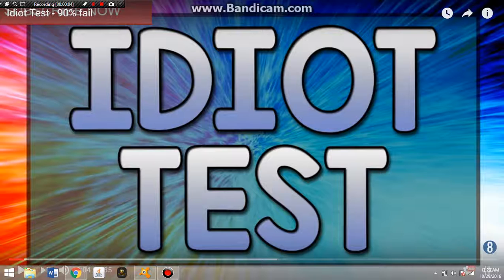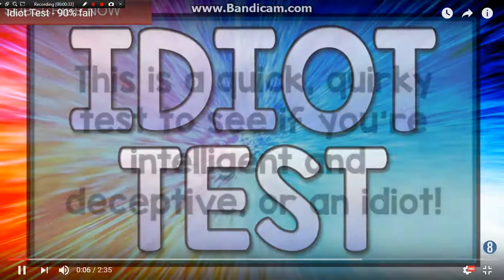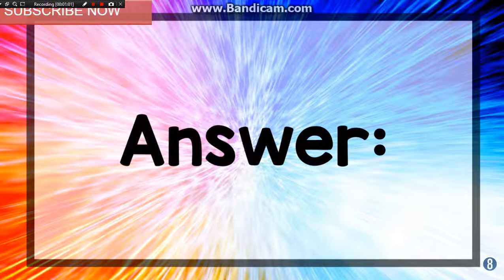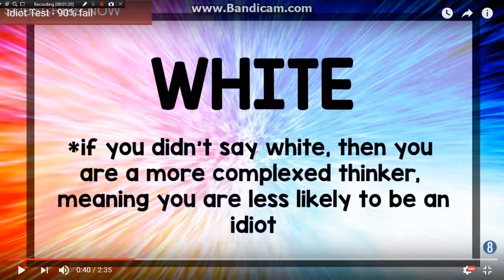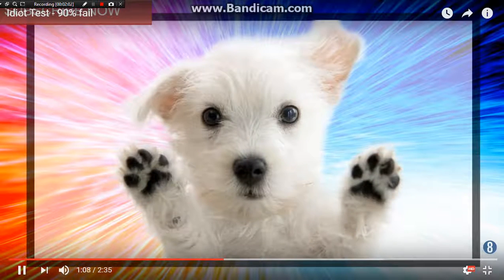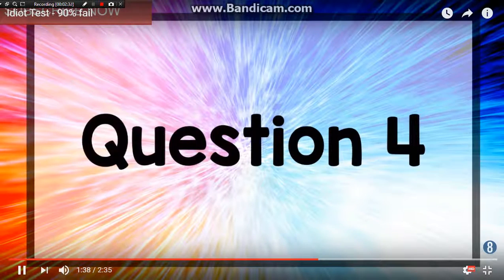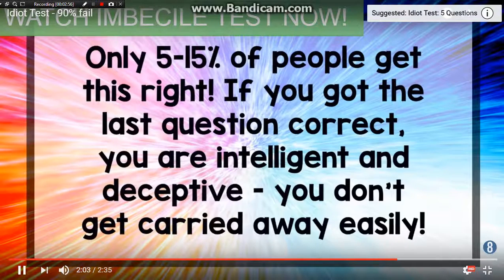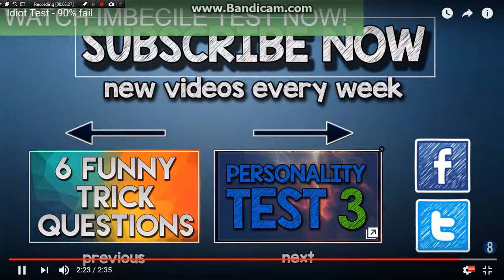IDIOT TEST WIN????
finally on my computer.